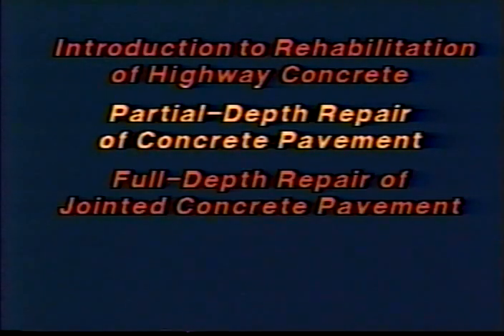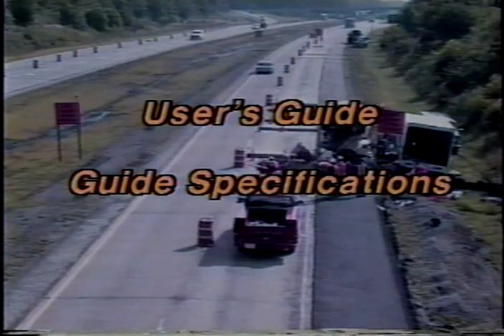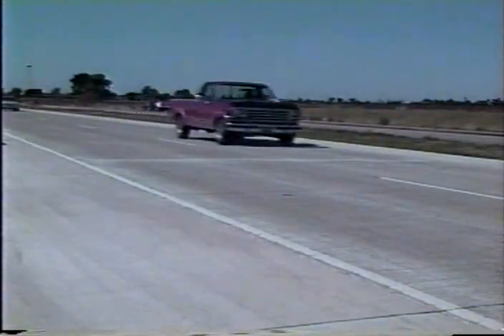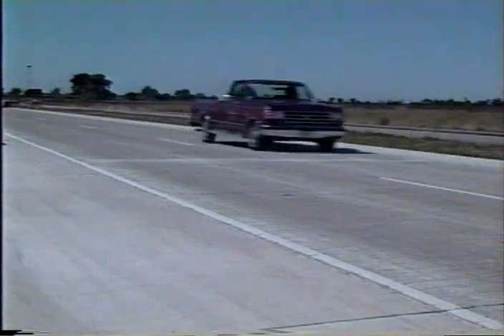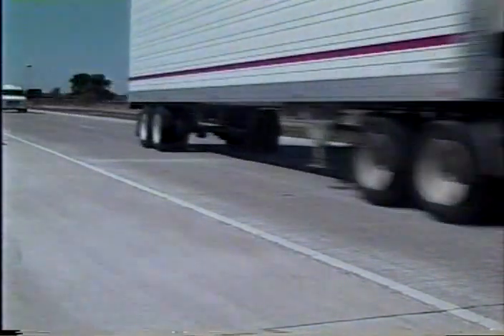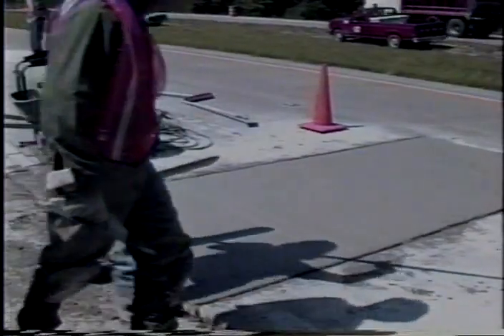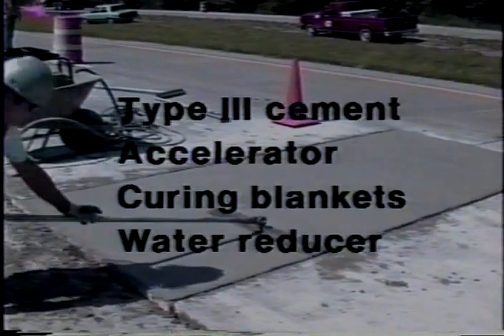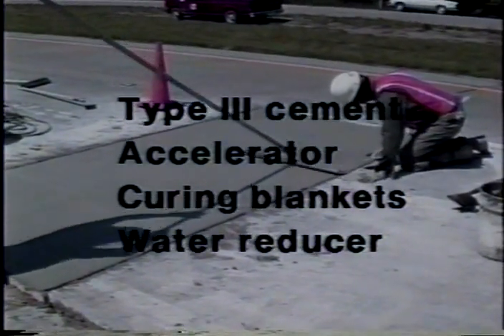Introduction to Rehabilitation of Highway Concrete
Maintenance of concrete pavement  (1994)